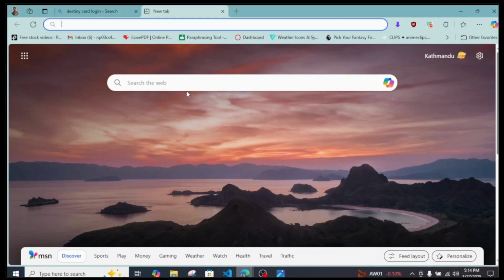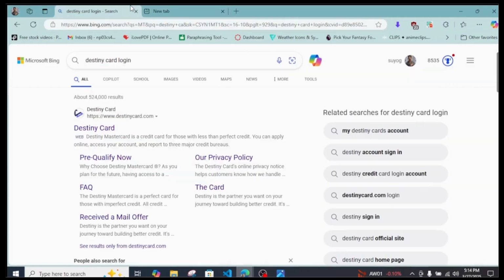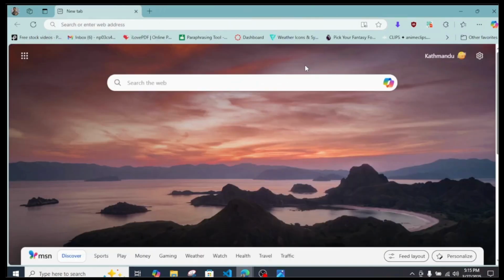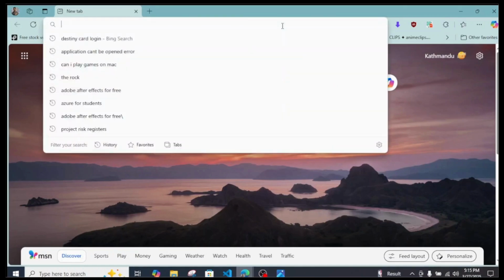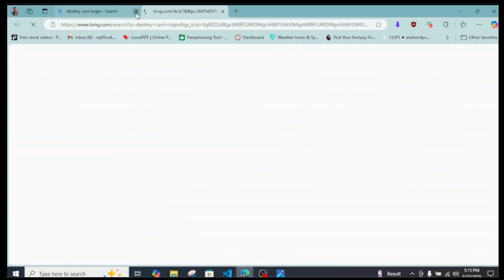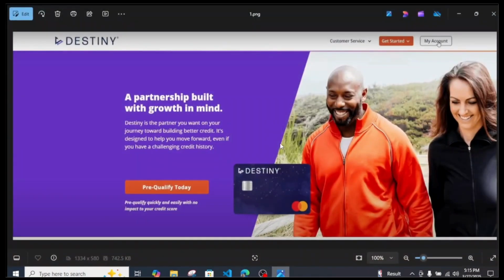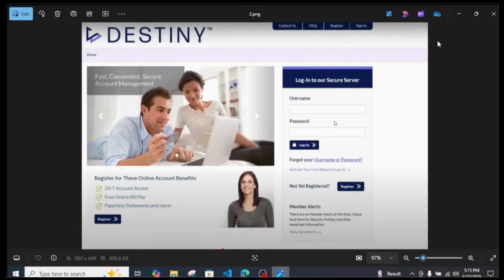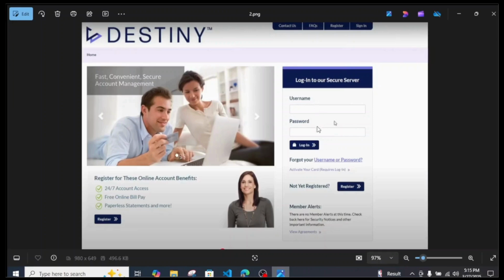How to Login to Destiny Card Account Online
How to Login to Destiny Card Account Online (2025)!
Need help logging into your Destiny Card account online? This video will guide you through the simple steps to access your account, view your balance, and manage your payments. Whether you’re wondering, "How do I login to my Destiny Card account?" or need help with the login process, this tutorial has you covered. Watch now to easily log into your Destiny Card account and start managing your finances today!

Timestamps:

00:00 How to Login to Destiny Card Account Online
00:10 How Do I Login to My Destiny Card Account?